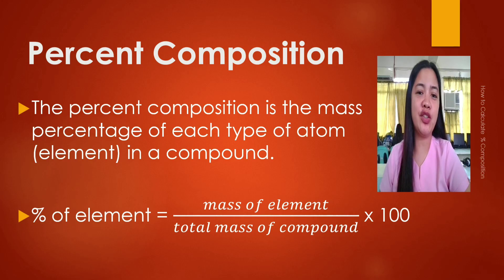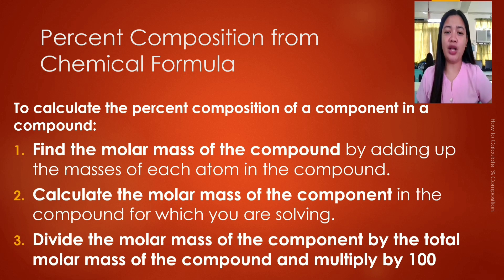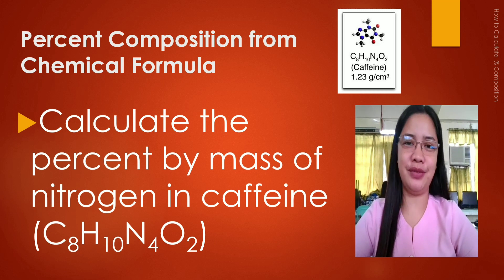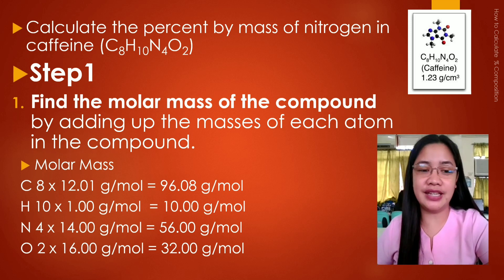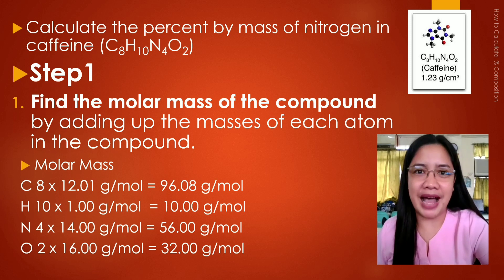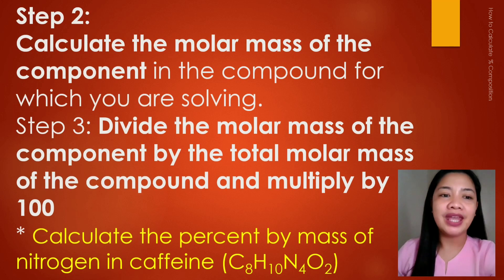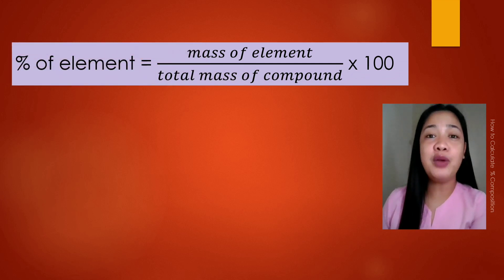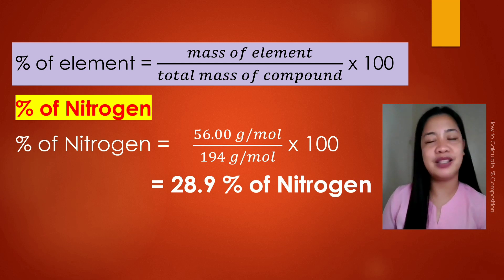HOW TO CALCULATE PERCENTAGE COMPOSITION | GRADE 9 SCIENCE SECOND QUARTER | Maiet Sangco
Grade 9 Science Second Quarter
Percent Composition
please adjust the audio if necessary.

Camera phone : Xiaomi Mi A1
Editor : Kinemaster
DJI Osmo Mobile 3